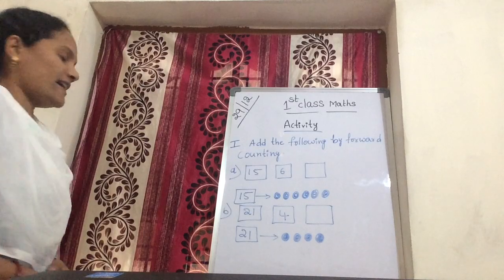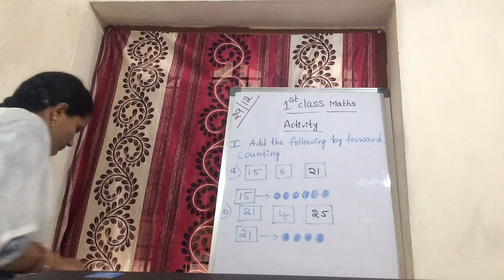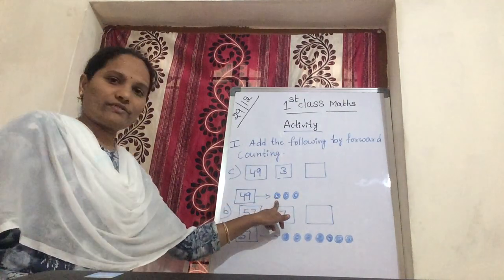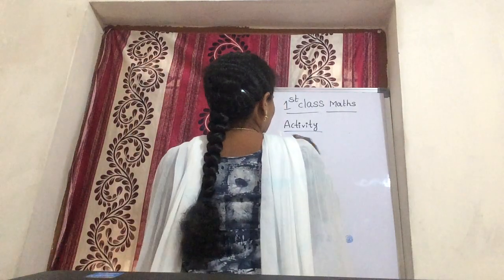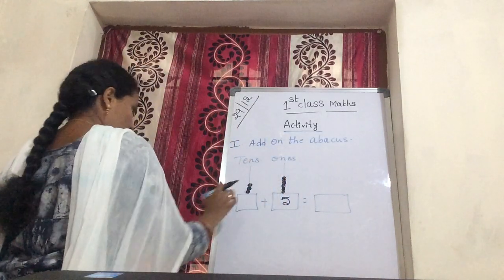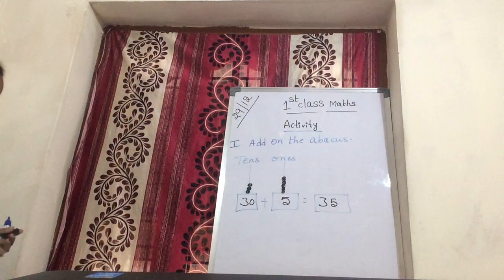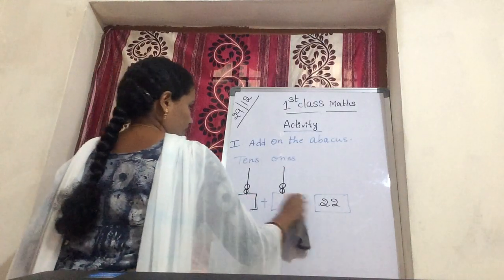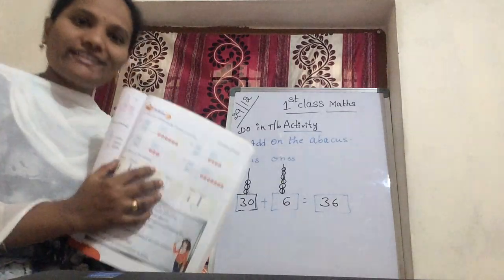1st Class - Maths - 29/12/2020